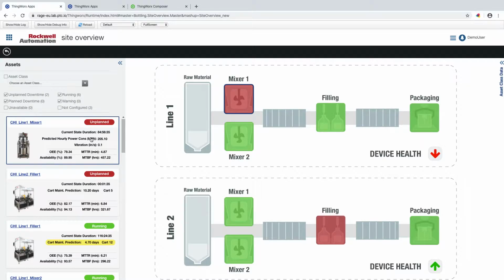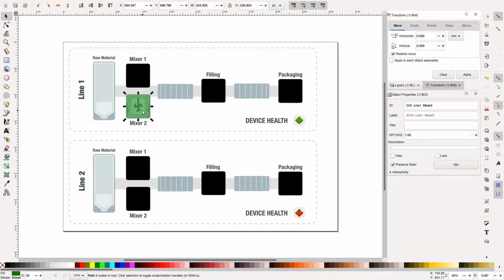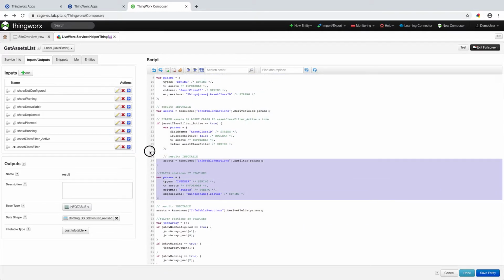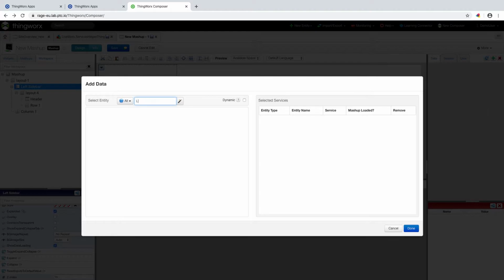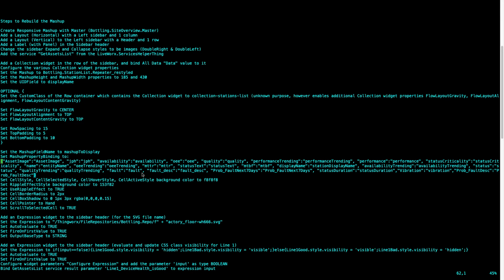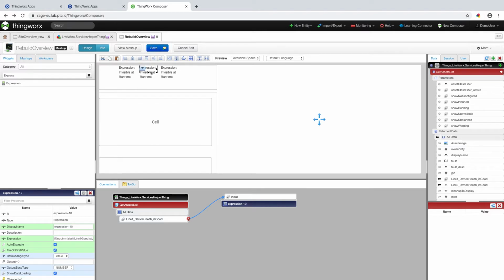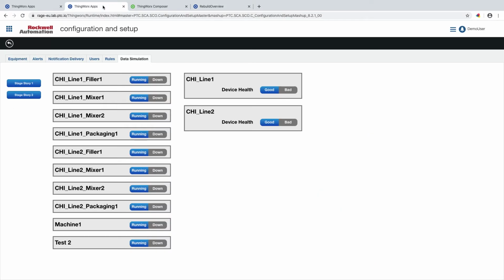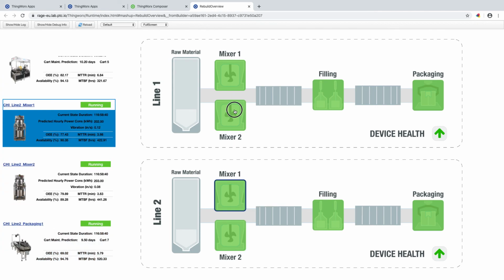Decomposing and Rebuilding the RAGE Demo Line Overview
This video is an explanation of how the dynamic and responsive line overview screen in the RAGE demo work and can be rebuilt.

The SvgViewer widget for ThingWorx - and its documentation - can be found here.  This is an implementation of SVG rendering which adds a number of ThingWorx friendly capabilities; however is not presently QA validated or supported by PTC.